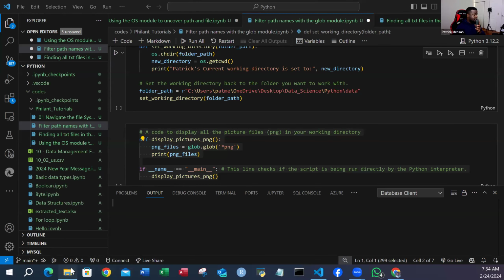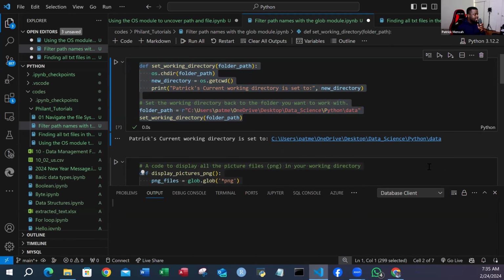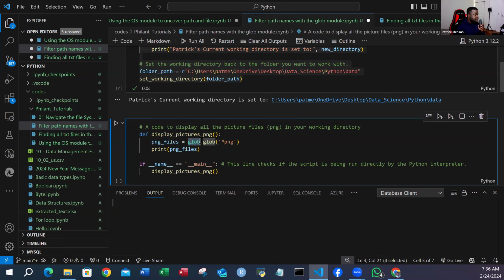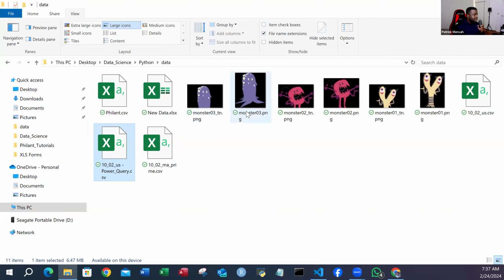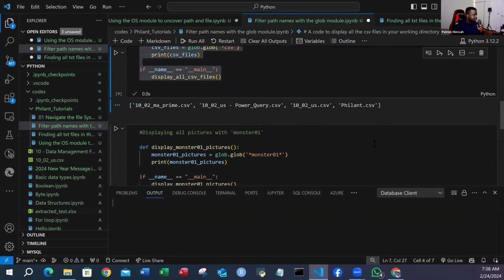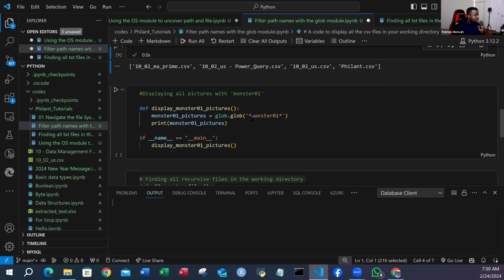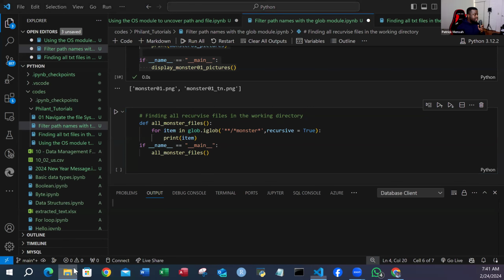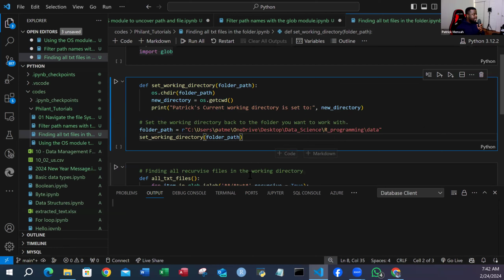Filtering path names using the glob module in Python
In this instructional video, you'll be guided through the process of efficiently categorizing various types of files within your working directory. Whether you're dealing with CSV files, PNG images, or XLS spreadsheets, you'll learn how to discern and organize them effectively. For hands-on implementation, the corresponding code can be accessed through the provided link below the video.